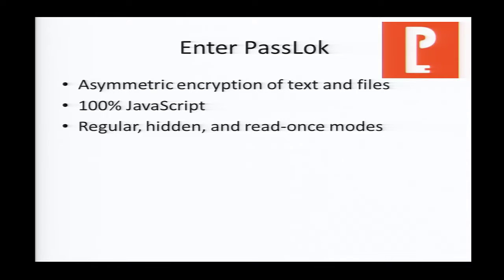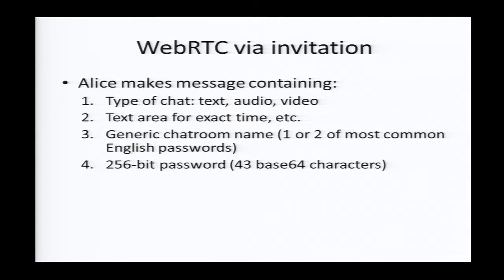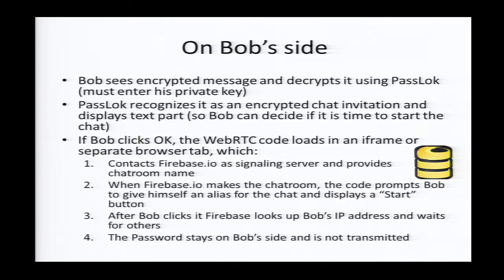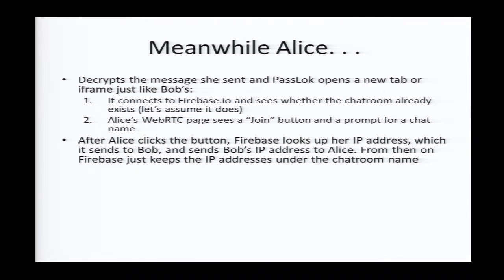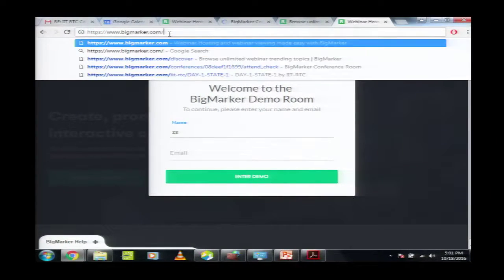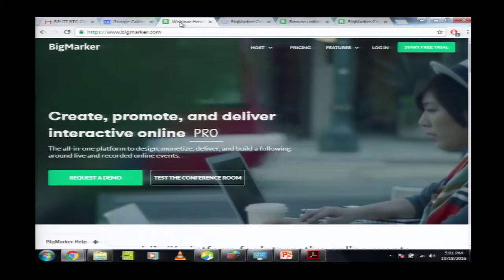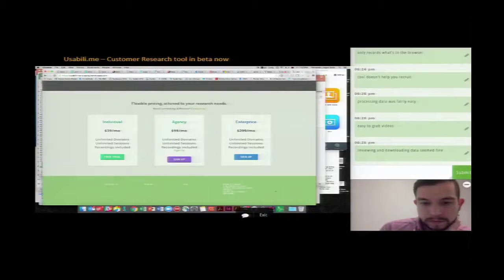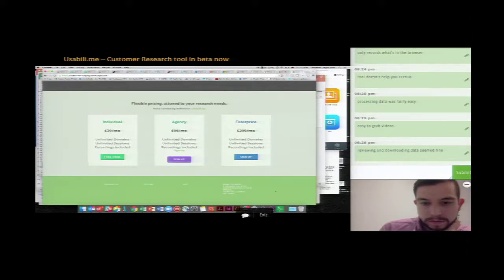Panel Not just for Telecom anymore - IIT RTC Conference 2016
Real-time communications, dating back to the 19th century, has long been the domain of the telephony community. In just a few years, WebRTC has rapidly changed that. In this panel discussion, we welcome a number of academics and start-ups outside of the telecom to share their experiences of adding RTC to their applications. Is telephony hard? What worked? What needs to improve? Knowing what they know now, would they work with telephony again?

Presented at the Illinois Institute of Technology Real-Time Communications Conference 2016.
Speaker – Chad Hart, Voxbone.